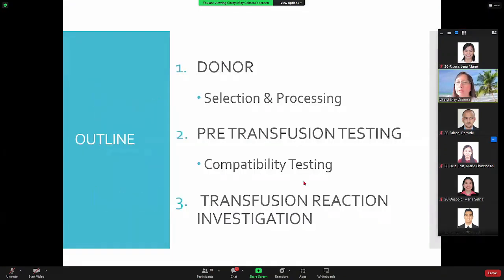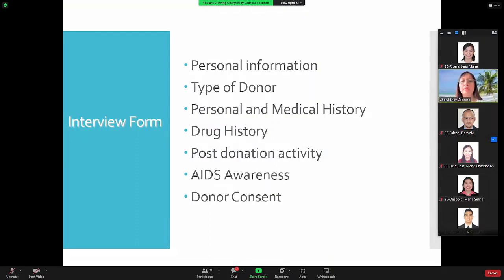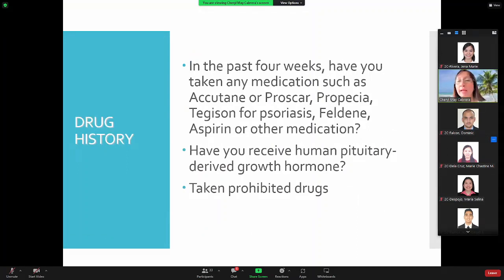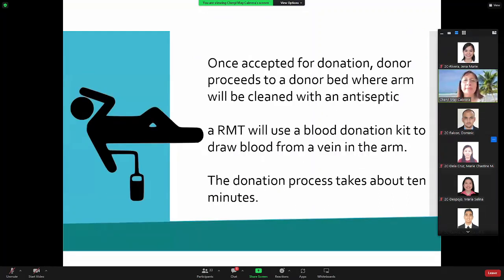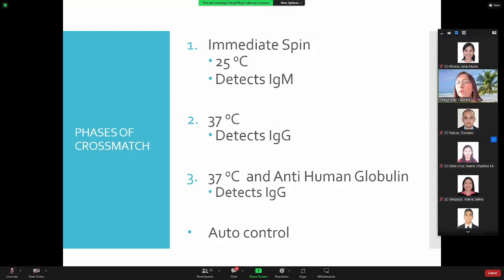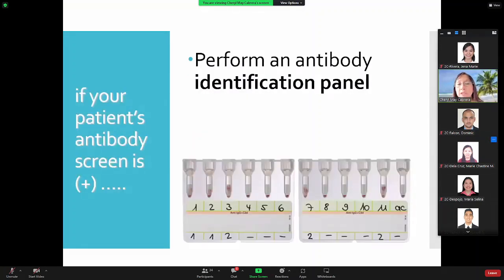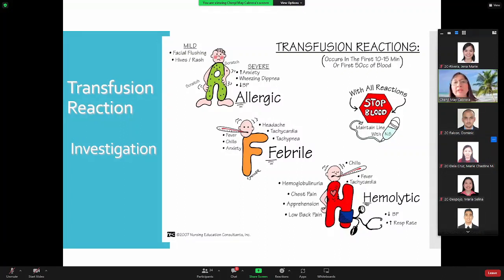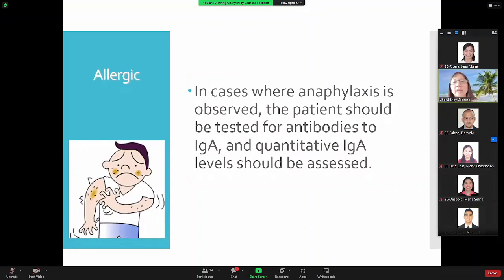Transfusion Medicine Laboratory